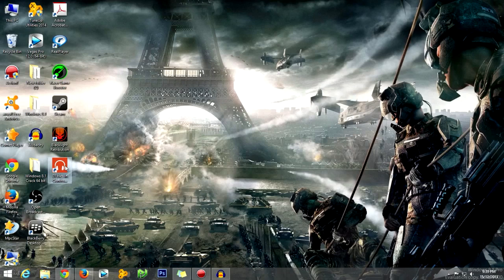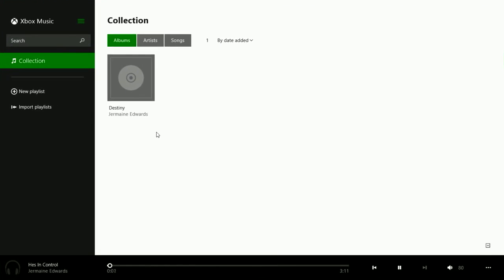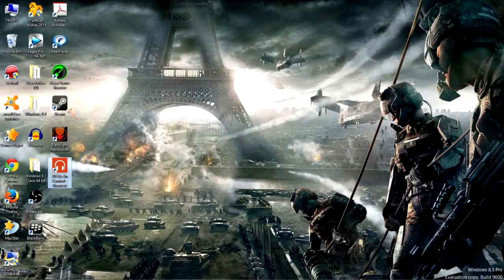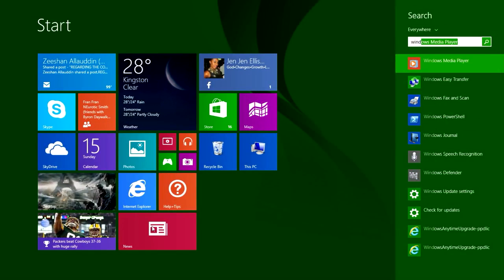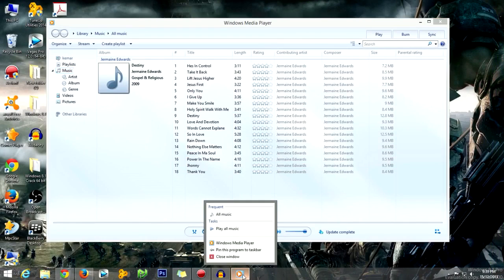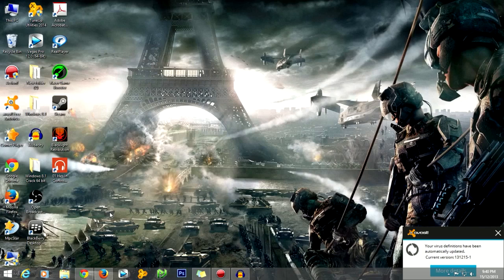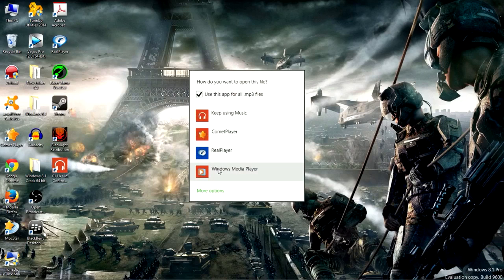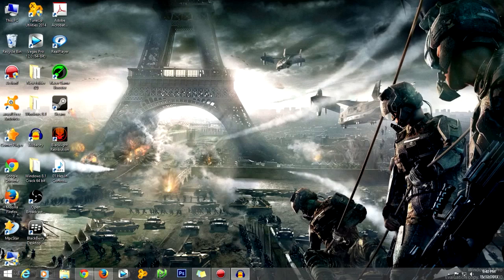How to make Windows Media Player the default Audio Player on Windows 8/8.1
This a tutorial on How to make Windows Media Player the default Audio Player on Windows 8/8.1